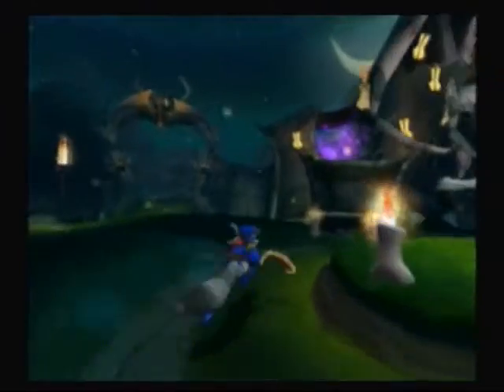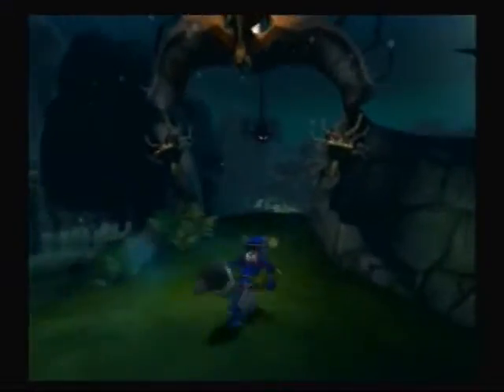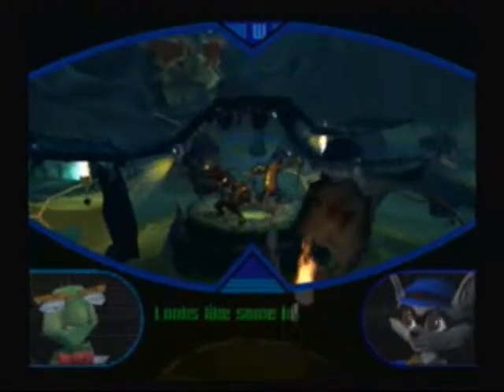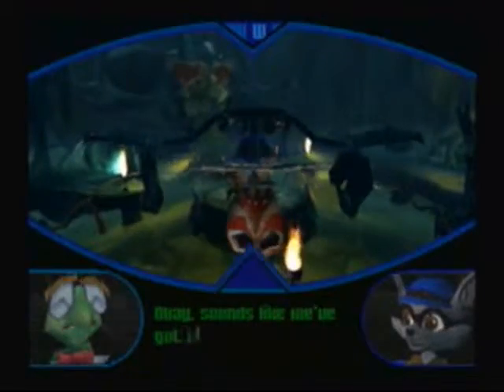Let's Play Sly Cooper and the Thievius Raccoonus - Part 22 - Fishy Fail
It's harder than it looks.